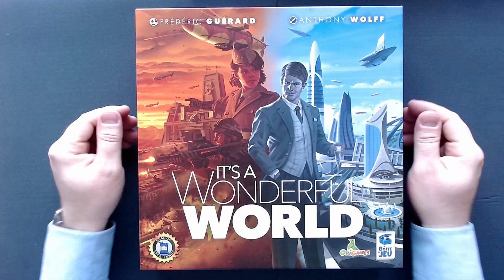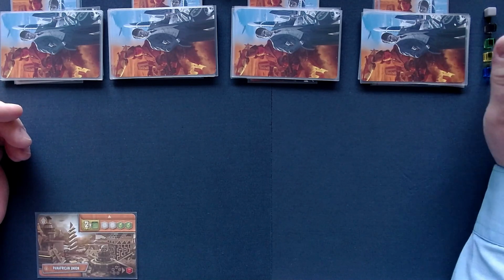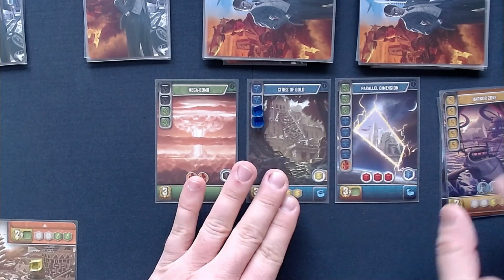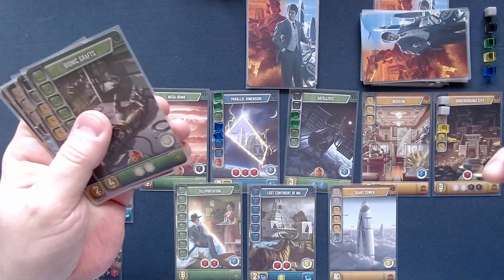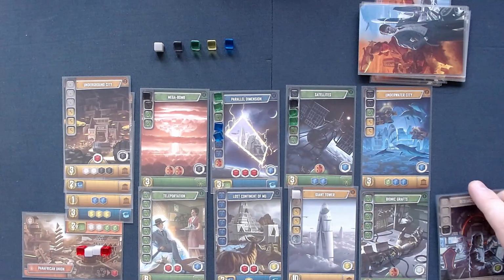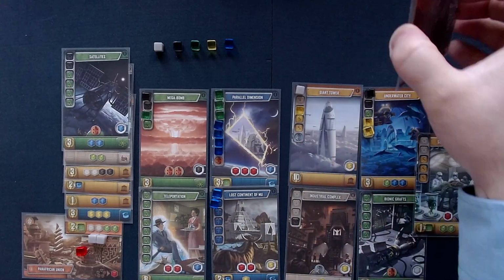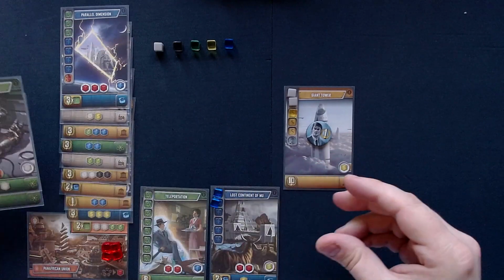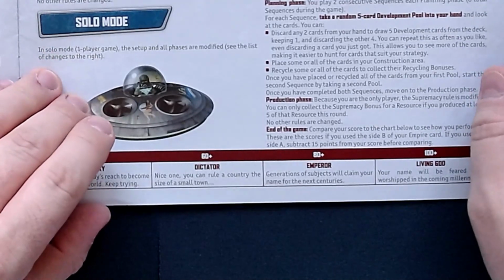Solo Playthrough 1 | It's a Wonderful World (Base Game)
In this video I'll present my first solo playthrough of the board game 'It's a Wonderful World' - this time, I'll play the base game. In this drafting game, you are an expanding Empire and must choose your path to your future. You must develop faster and better than your competitors. You’ll carefully plan your expansion to develop your production power and rule over this new world.

Timestamps:
00:00 Introduction
01:20 My Cool Insert for the Game
02:28 Setup (incl. cool montage)
02:45 Overview and How to Play
08:29 Playthrough
51:26 End of the Game + Scoring
55:07 What's Your Score?
55:39 Special Message